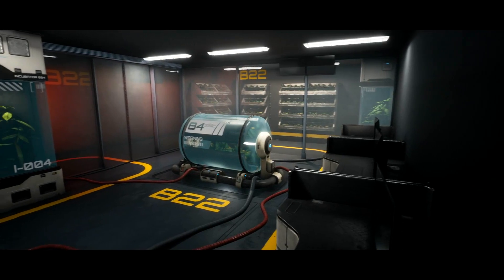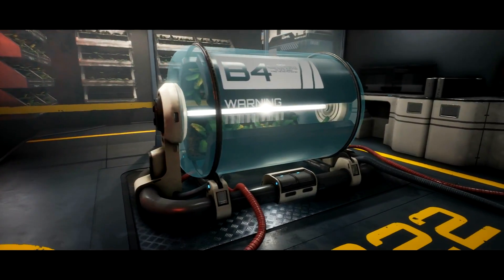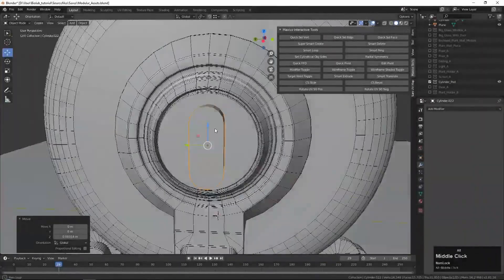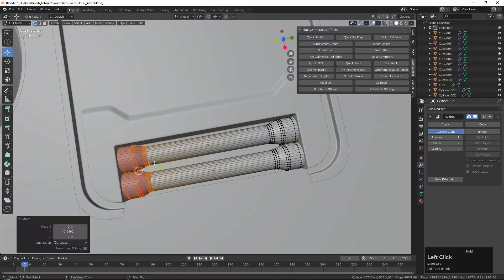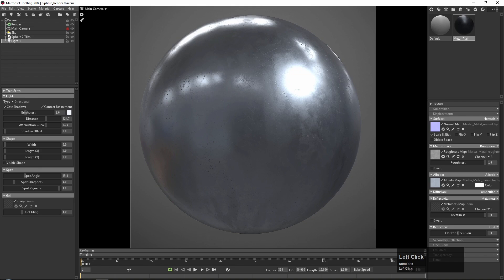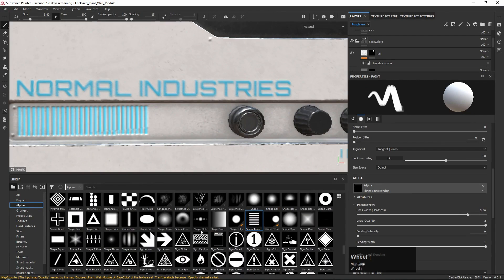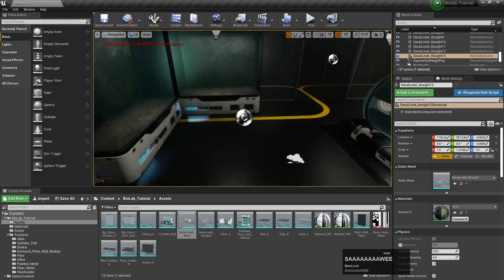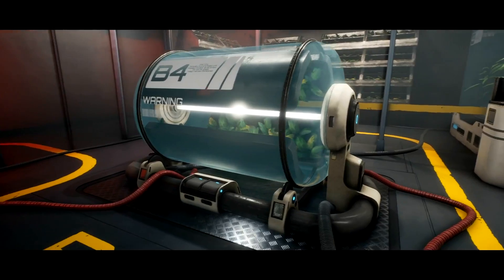Sci-Fi Game Environment in Blender & UE4 | Trailer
We're excited to announce our latest Exclusive Tutorial - Sci-Fi Game Environment in Blender & UE4

In this tutorial you'll learn how professional environmental artists work when creating environments for games. You’ll learn techniques like weighted normals, modular workflows, creating atlas textures, high and low poly baking, creating unique textures in Substance Painter, making tileable materials in Substance Designer – and much more.

- Follow every single step with 27 hours of realtime content – spread over 91 videos!
- Learn how professional environmental artists work when creating art for games
- Covers weighted normals, modular workflows, atlas textures, baking, and more
- Create unique textures in Substance Painter, and tileable materials in Designer
- All the modeling and UV'ing is done in Blender, using UE4 as the game engine